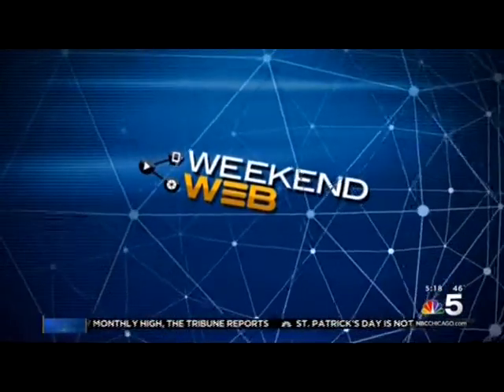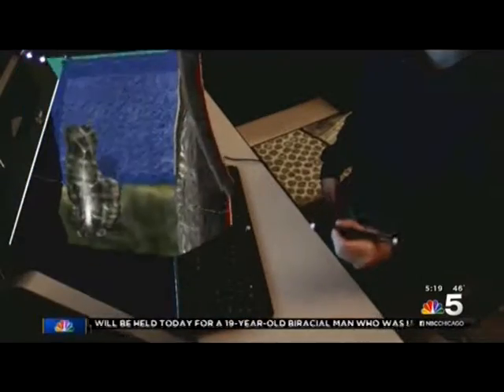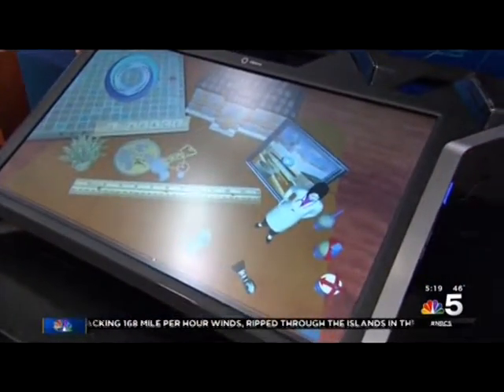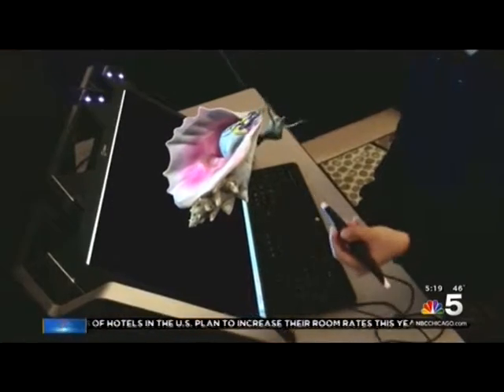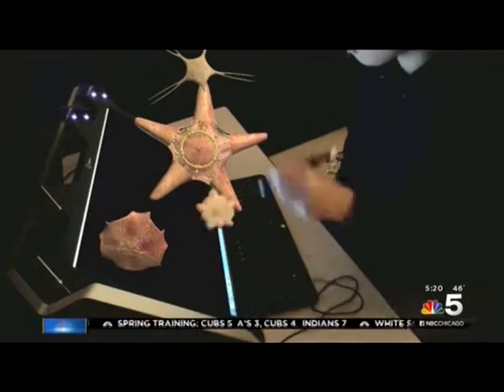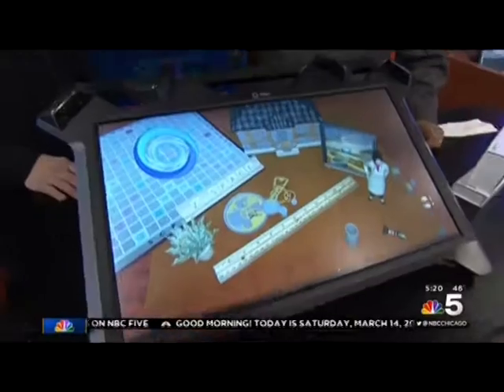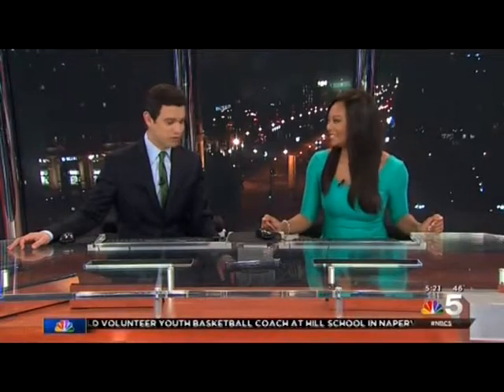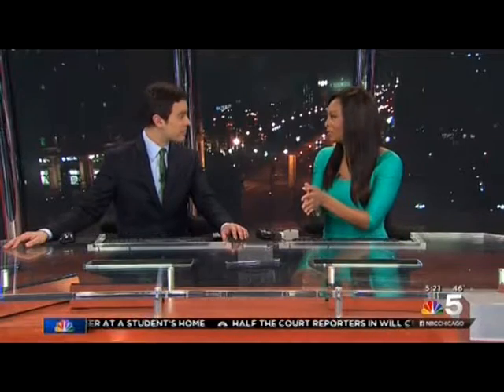zSpace on NBC Chicago (Weekend Web, March 2015)